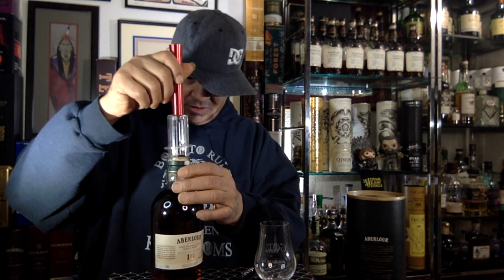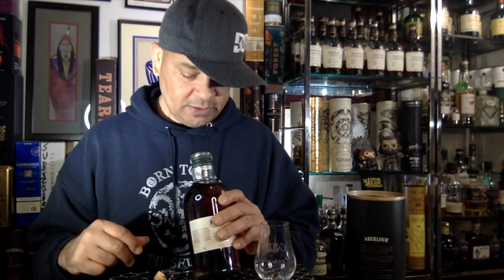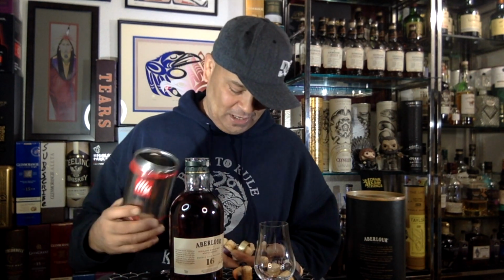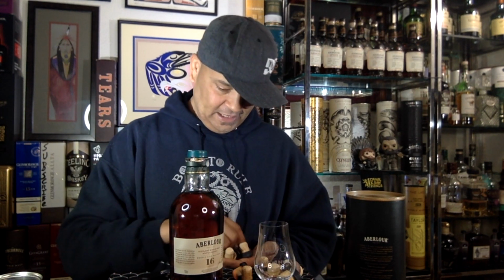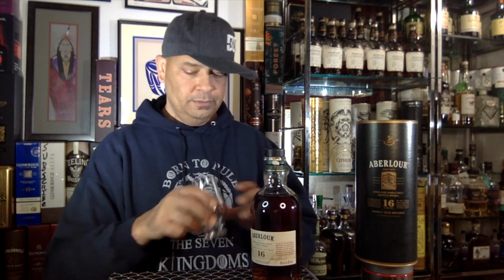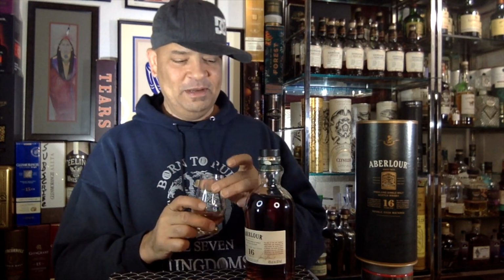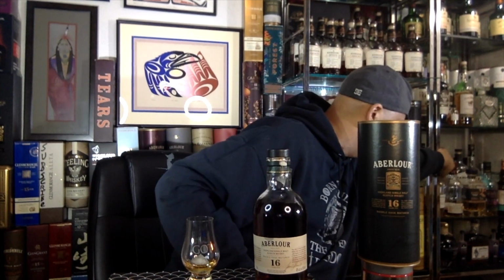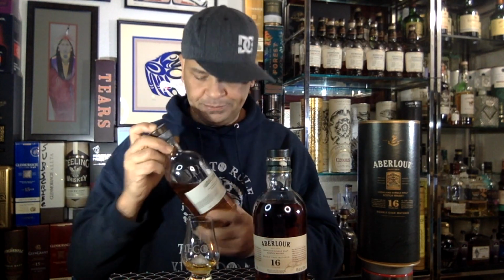Aberlour 16 review, POP goes the...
I really enjoy my sherry bombs. How will this one stack up? Click play as I pop open this 16yr Aberlour scotch Whisky.